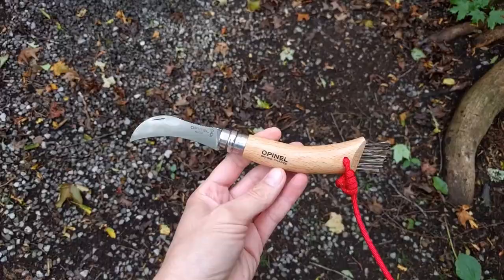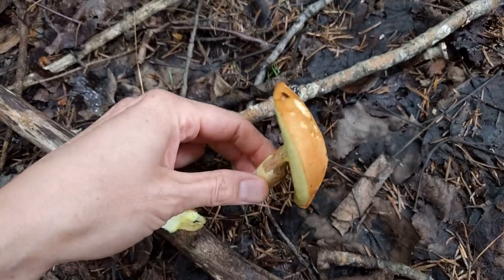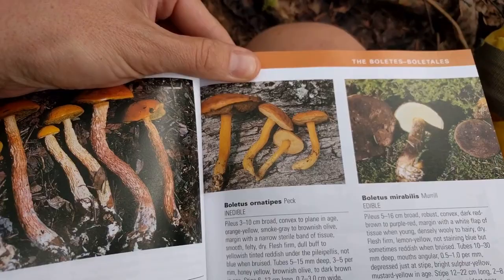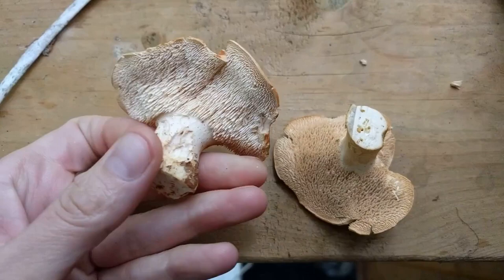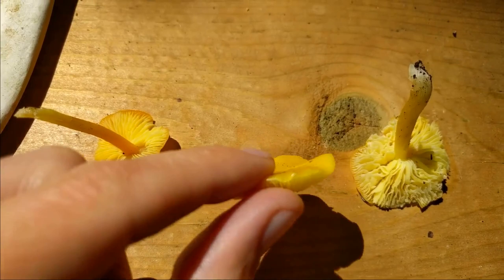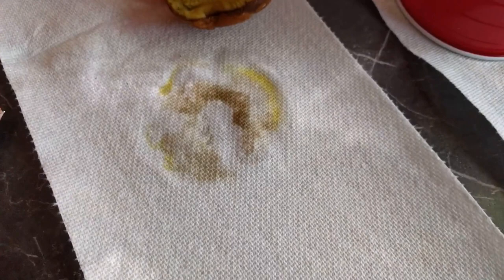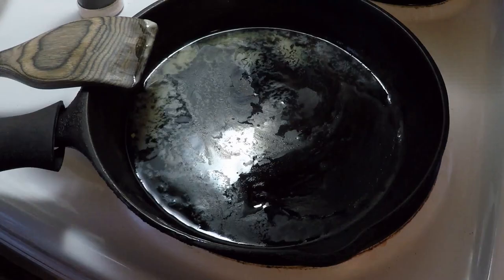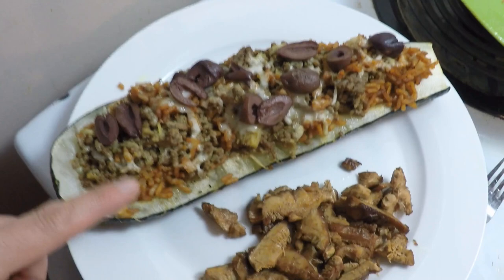Mushroom Hunting at the Cabin and I Ate a Hedgehog!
Come along for for a mushroom hunt with me at the cabin! I found some interesting fungi and woodland plants. I show how to identify a mushroom in the field using a field guide and key. Also, learn how to harvest and clean mushrooms. Watch me as I prepare and eat a delicious meal of an unusual forest floor dweller!